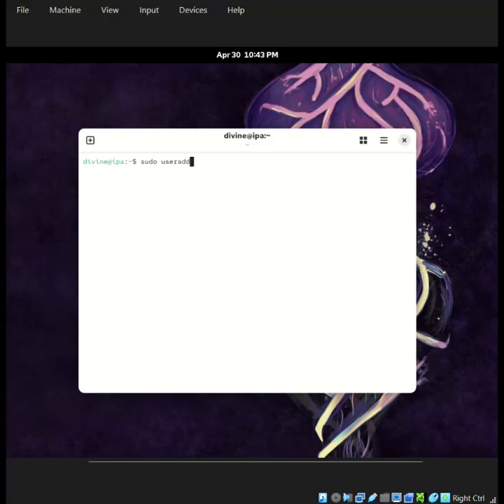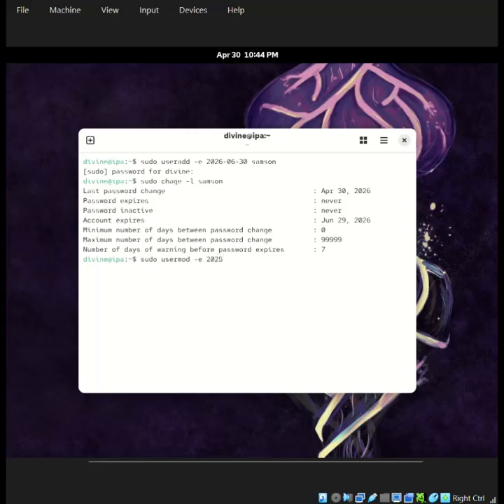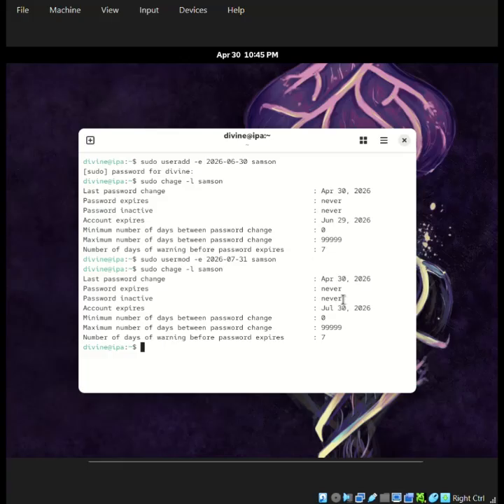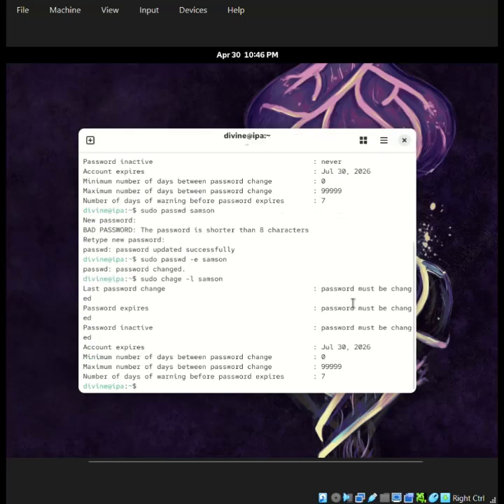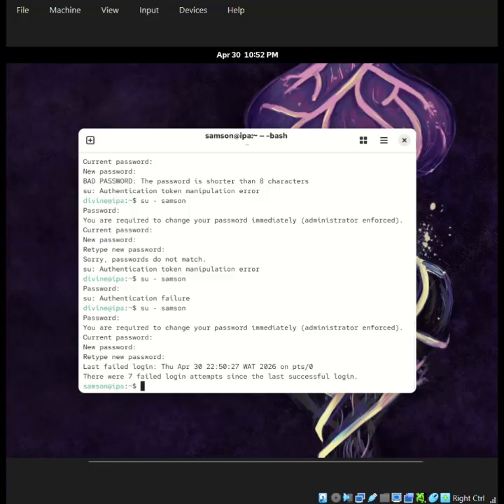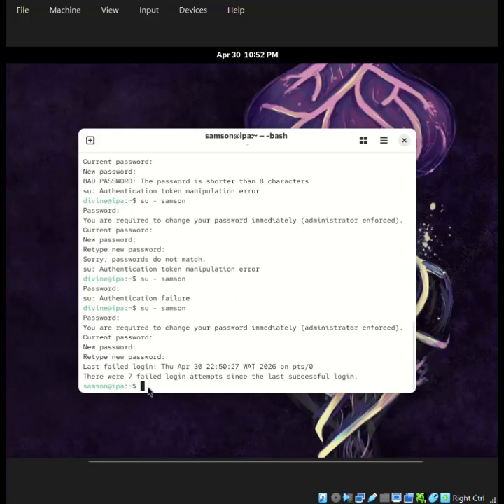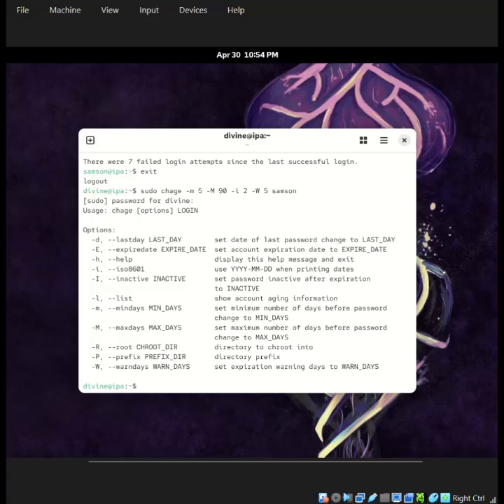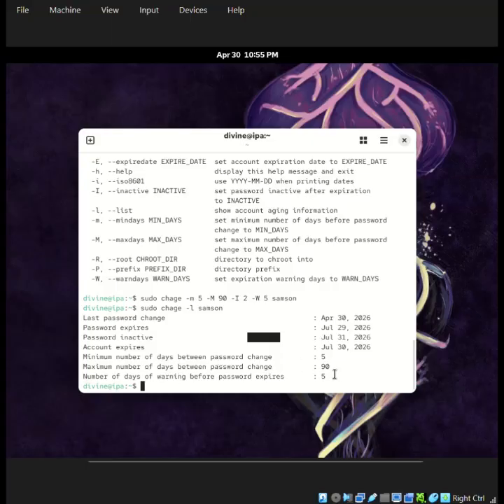Hands-on lab for setting account and password expiry data(lab5)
How to set password expiry dates for accounts on your system for each particular user to ensure that passwords are frequently changed and reduce risk of compromise of user passwords